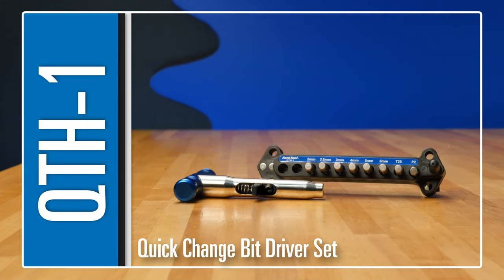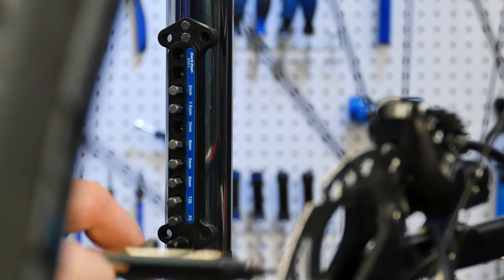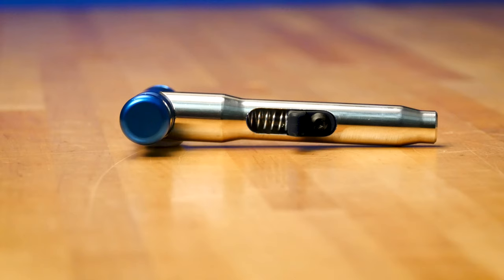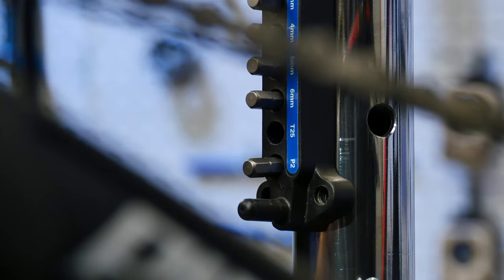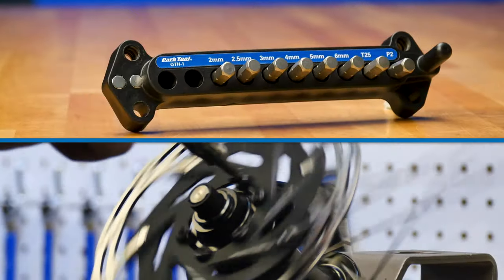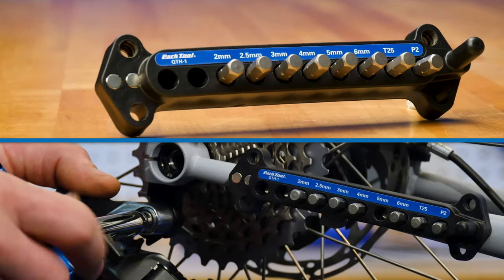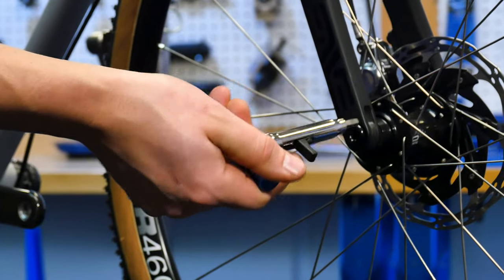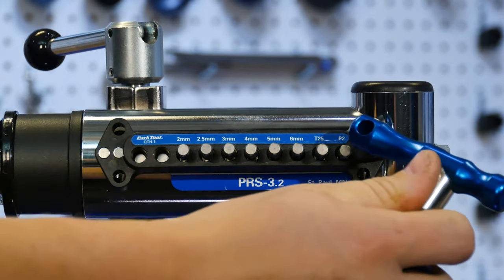QTH-1 Quick Change Bit Driver Set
The QTH-1 is an ergonomic T-handled bit driver equipped with eight common bits to fit a wide variety of fasteners and fittings found on bicycles. The magnetic “quick-change" handle allows for one-handed operation and makes changing bits quick and easy. The bit holder can be magnetically attached to any magnetic surface such as a repair stand or tool box, or can be permanently mounted to any wall or tool board. The QTH-1 is a professional-grade tool built to withstand the rigors of daily shop use, and is fully rebuildable.

Includes the following magnetic 1/4" bits:
• 2mm, 2.5mm, 3mm, 4mm, 5mm & 6mm hex
• T25 Torx®-compatible
• #2 Philips cross tip
• Bit holder includes empty spaces for 2 extra bits